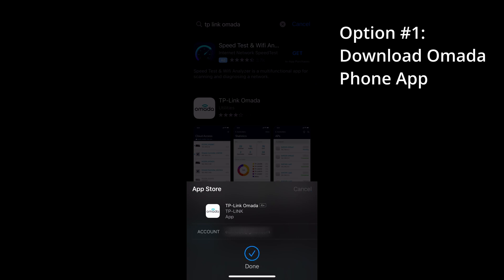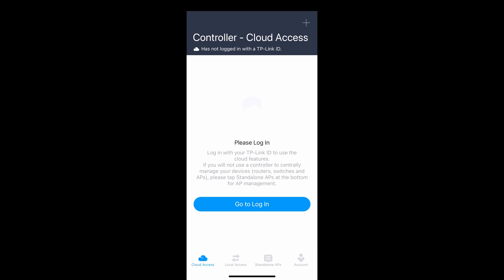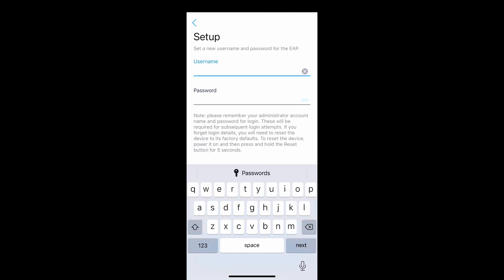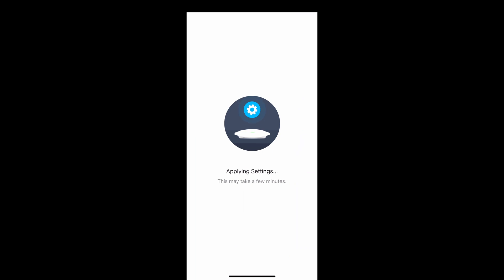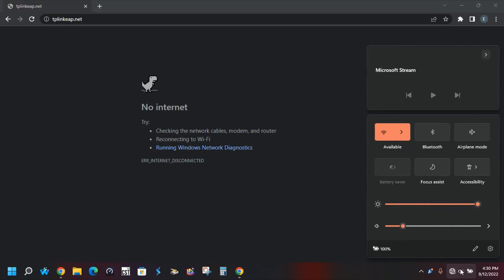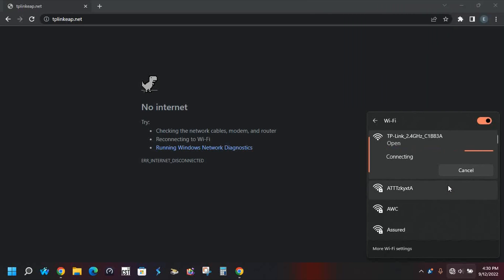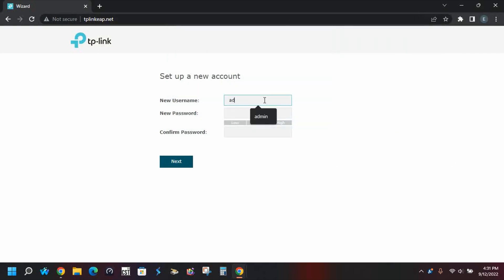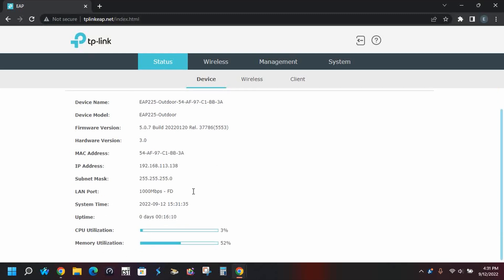TP Link EAP225 SSID & Password Setup | Assured Wireless Corporation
This video will demonstrate how to setup the SSID and password for the EAP225 device.

Intro: (0:00)
SSID & Password Setup Option #1: (0:09)
SSID & Password Setup Option #2: (2:01)
Outro: (3:13)